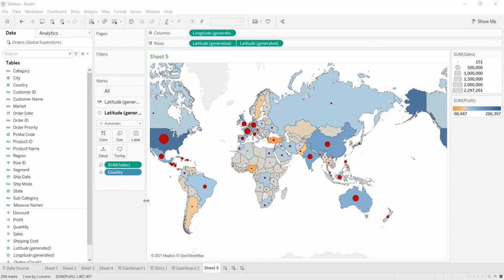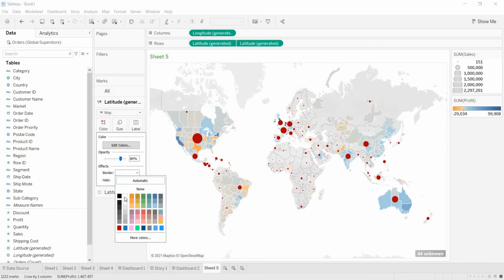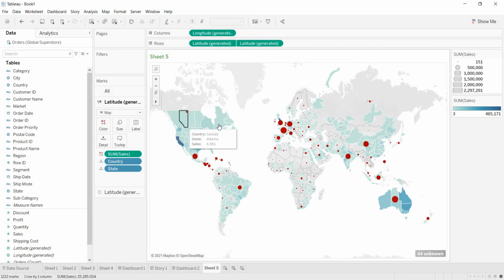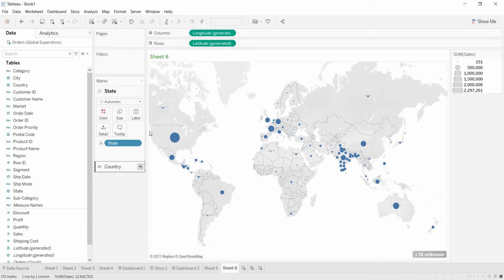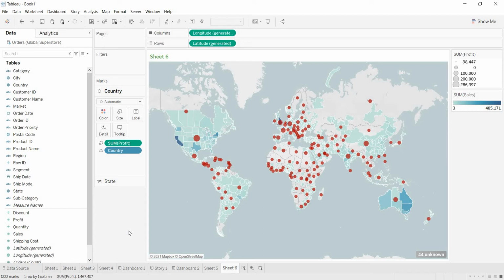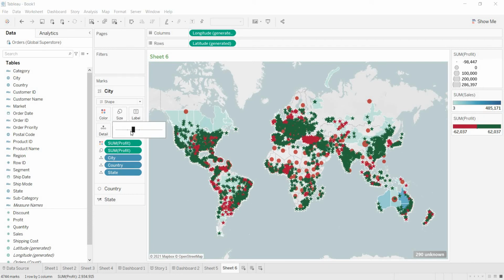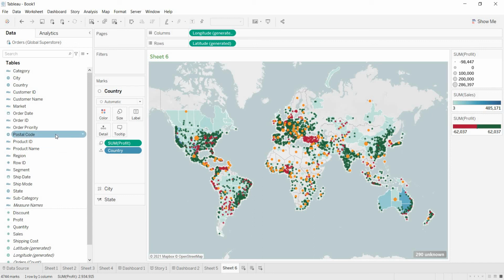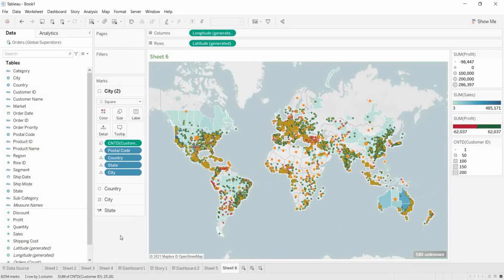Day 44 | Marklayers in Maps | Tableau Training Tutorials | Rayapati